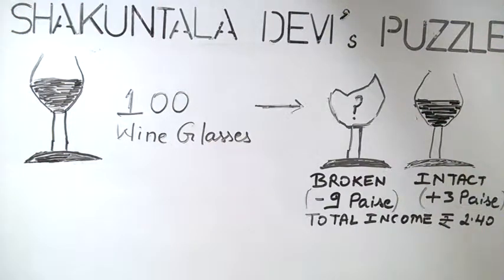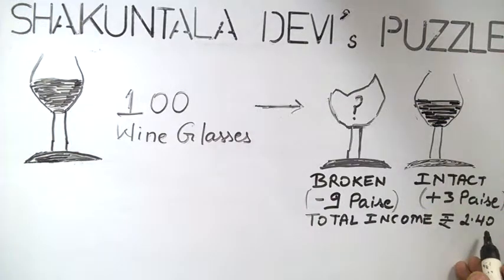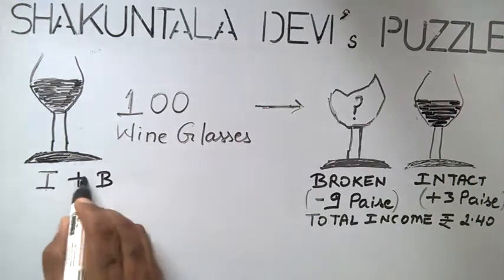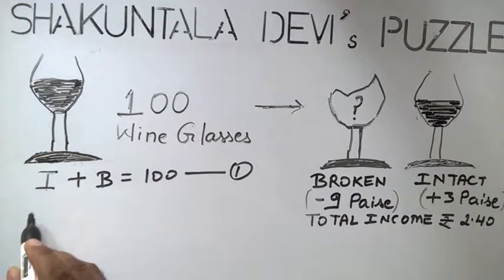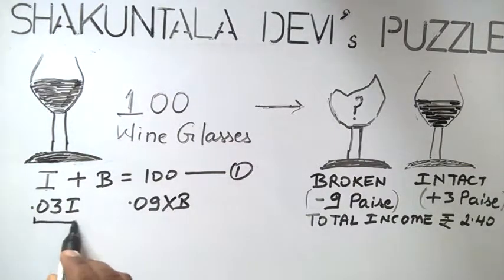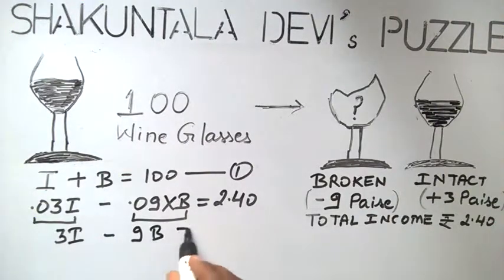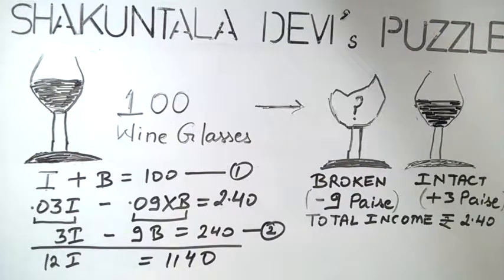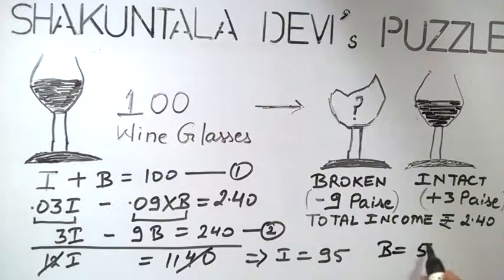Shakuntala Devi's Puzzle: Broken Glass Puzzle by Saurabh Bhargava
Puzzle: My friend Asha was throwing a very grand party and wanted to borrow from me 100 wine glasses. I decided to send them through my boy servant Harish. Just to give an incentive to Harish to deliver the glasses intact I offered him 3 paise for every glass delivered safely and threatened to forefeit 9 paise for every glass he broke.
On settlement Harish received Rs 2.40 from me. How many glasses did Harish break?